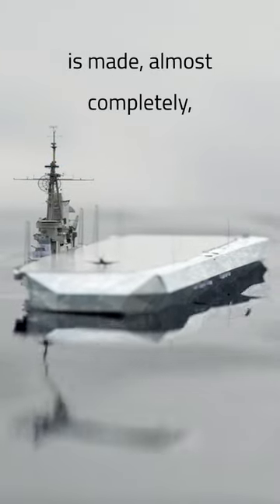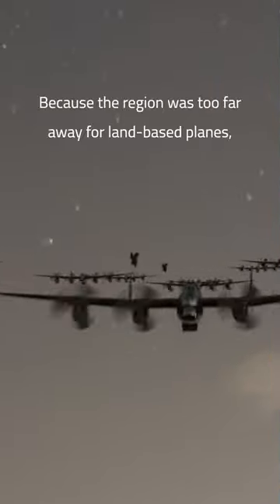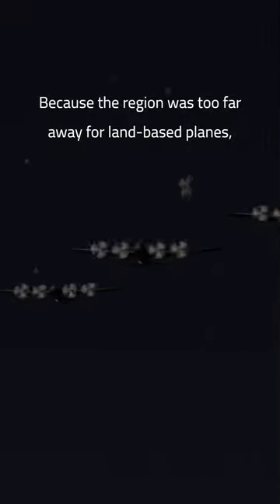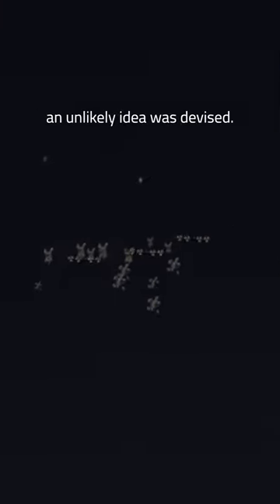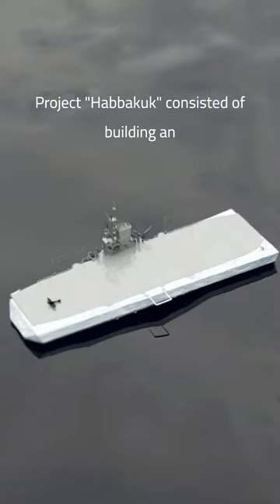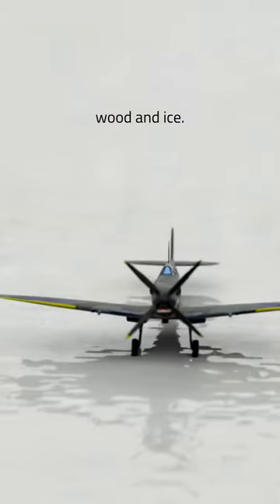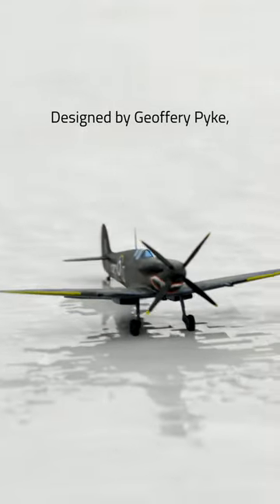This Aircraft Carrier Is Made Out of Ice!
In WW2, the British had an audacious idea: to build an aircraft carrier out of ice.